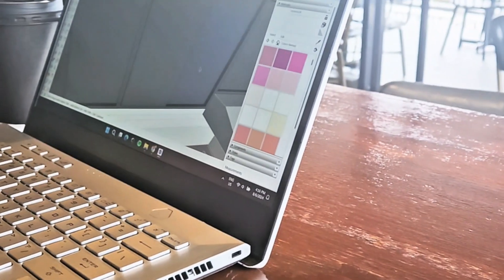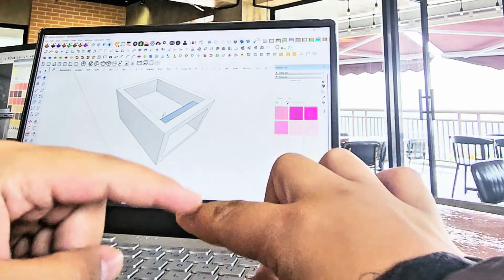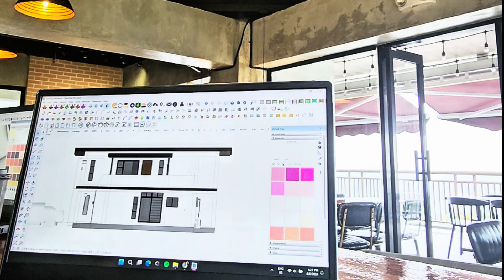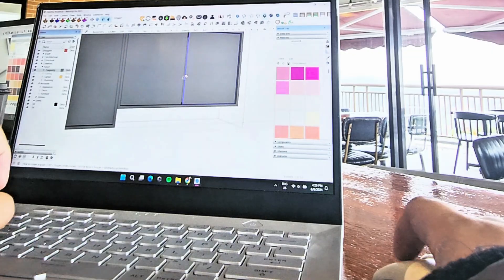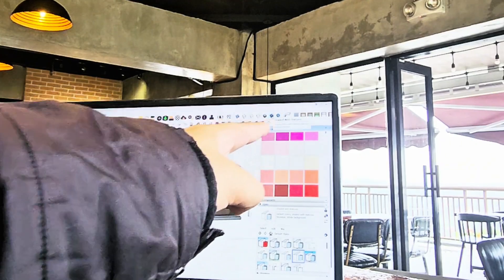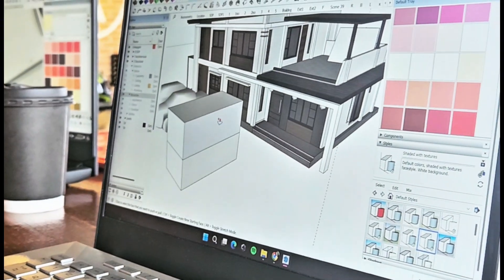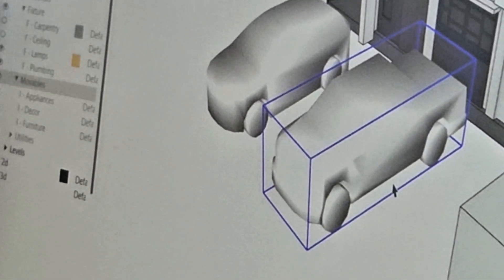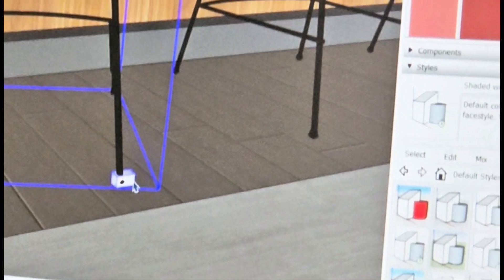Apprentice Day 2 - Sketchup Shortcuts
𝗔𝗩𝗔𝗜𝗟𝗔𝗕𝗟𝗘 𝗟𝗔𝗬𝗢𝗨𝗧 𝗖𝗢𝗨𝗥𝗦𝗘

Vol 1-2: 2d Layout & 3d Architectural
Vol 3-4: 2d Engineering & 3d Info Modelling
Vol 5-6: Visual Maps & Enscape Rendering